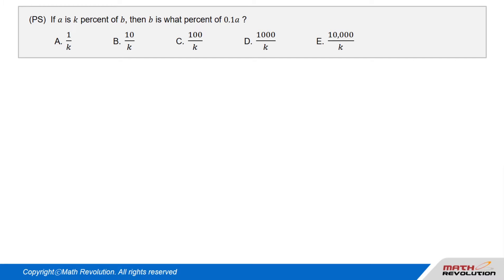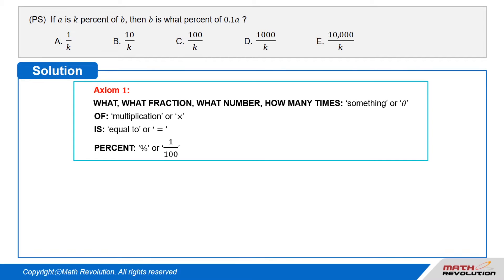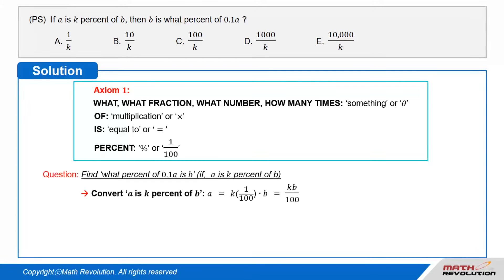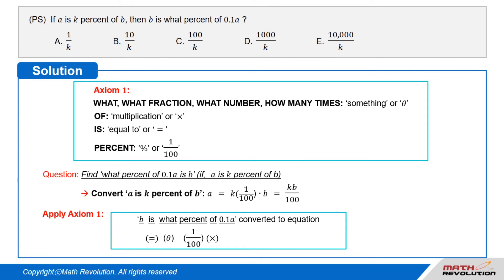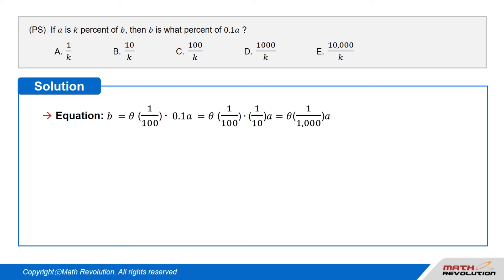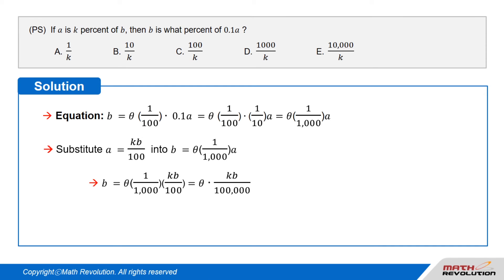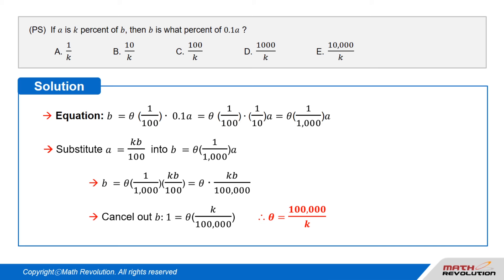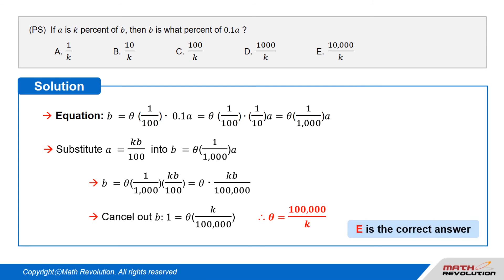PS_Axiom 1_Example 1｜Math Revolution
IVY Approach (PS)

The World’s Most “Complete” GMAT math course! With IVY Approach (PS) in your GMAT prep, you will learn lots of never-before-seen techniques and tips to solve PS questions quickly with ease and accuracy.

The Math Revolution is the World's Best GMAT Math prep online courses and videos using the one-and-only Variable Approach (DS) and IVY Approach (PS). Practice and enjoy 10 min. to spare before the exam ends. Score an excellent Q49-51 just like 70% of our students.
Your current quant skill doesn’t matter. You can succeed with us for top MBA programs, too.